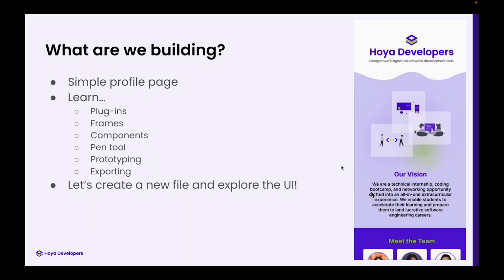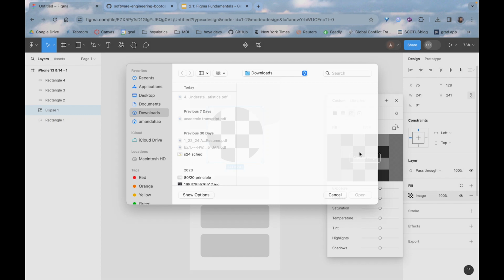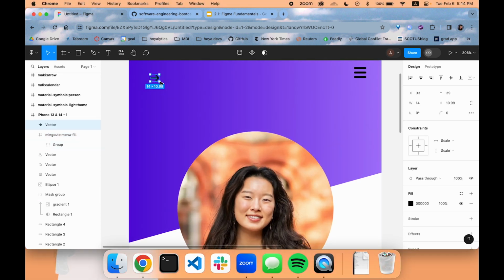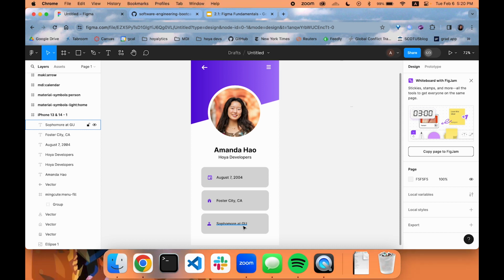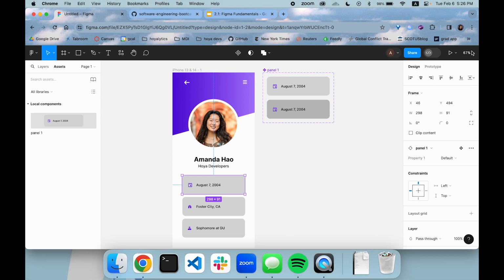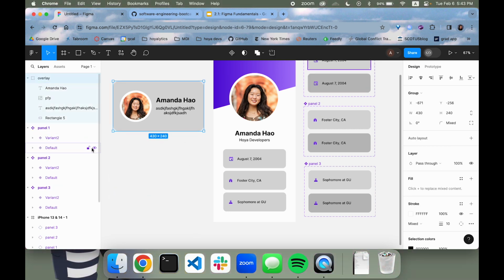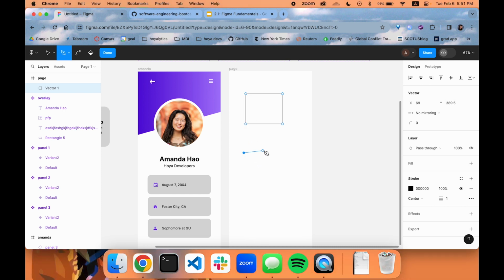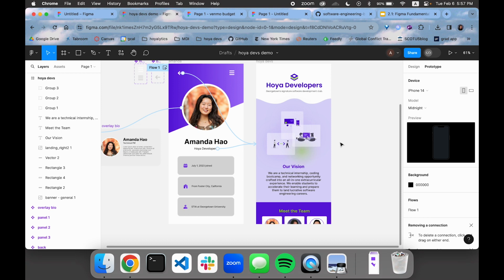Part 3: Figma Fundamentals | Advanced UI/UX | Software Engineering Bootcamp by Hoya Devs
Hoya Developers is a Georgetown Club dedicated to teaching software development and creating amazing apps.

The Hoya Devs Bootcamp runs for 12 weeks, covering everything from HTML, CSS, JS, and Figma to Firebase, React, React Native, Git, GitHub, Stripe, and database design.

Learn more about Hoya Developers at hoyadevelopers.com

Welcome to our YouTube video covering the FigmaBasics, essential for any aspiring developer in our SoftwareDevelopment bootcamp. Dive into the world of DesignTools like Figma, learning crucial skills for UXDesign and UIUX. Explore ProductDesign, Prototyping, and Wireframing as integral parts of the DesignWorkflow. Discover how Figma fits into the DeveloperTools arsenal, aiding in WebDevelopment and AppDevelopment. Enhance your understanding of DesignSoftware, DigitalDesign, and the CreativeProcess, all within the framework of our TechEducation series. Elevate your TechSkills and embrace DesignThinking as you embark on your journey with our comprehensive SoftwareBootcamp. Join us to LearnFigma and unlock your potential!